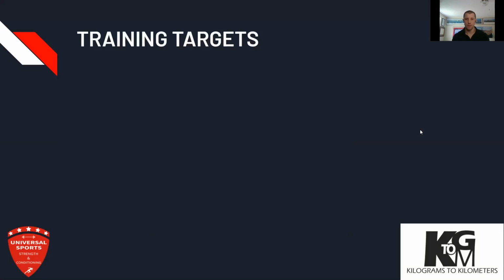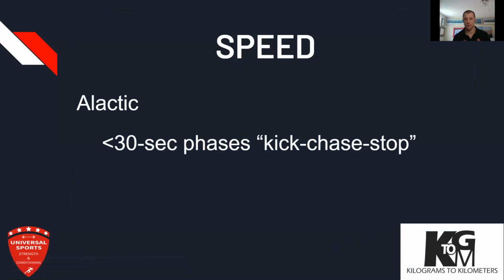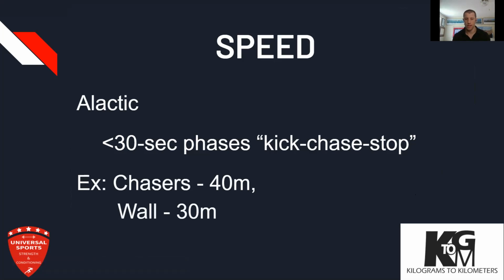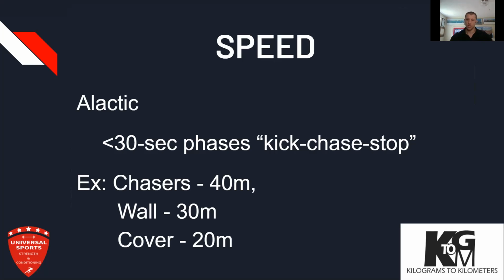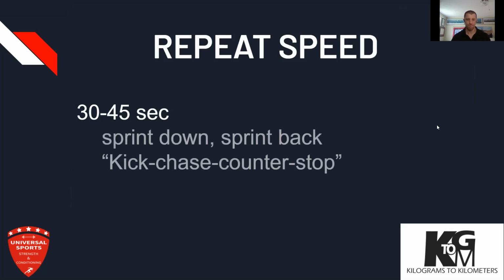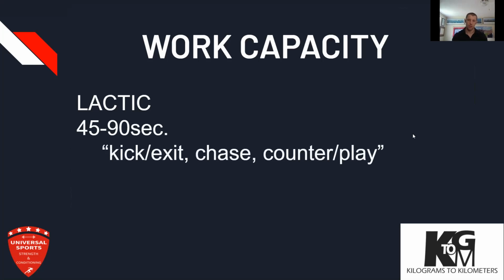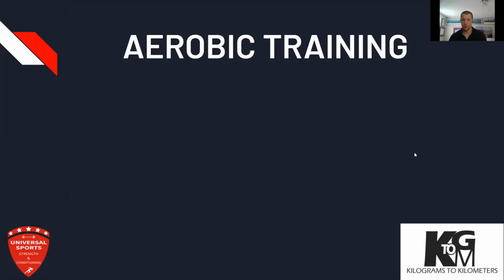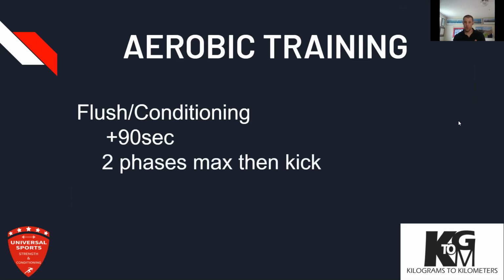Integrating S&C into team tactical training: Building a Dominant Kick Chase